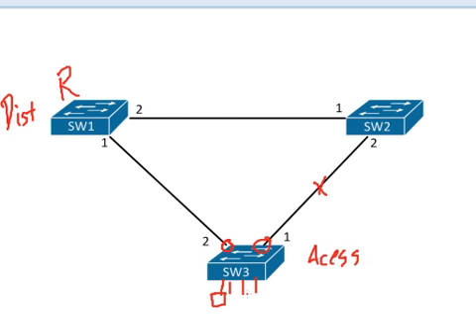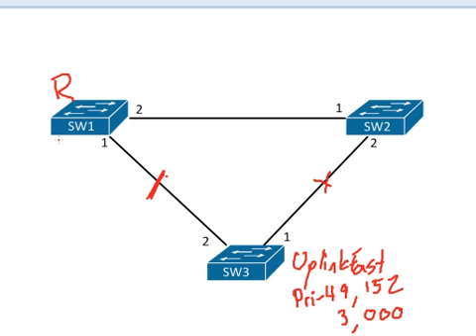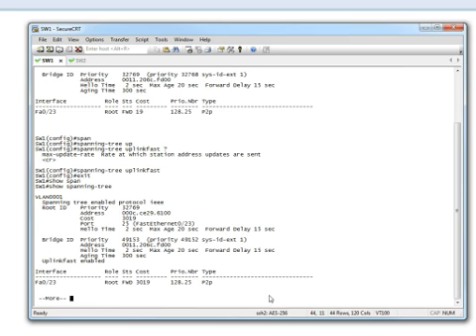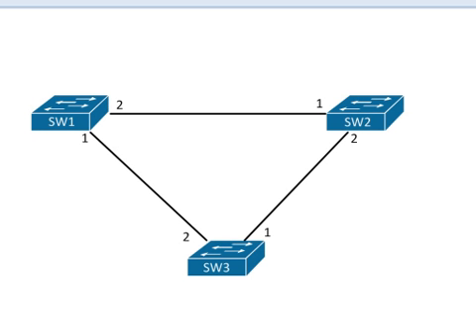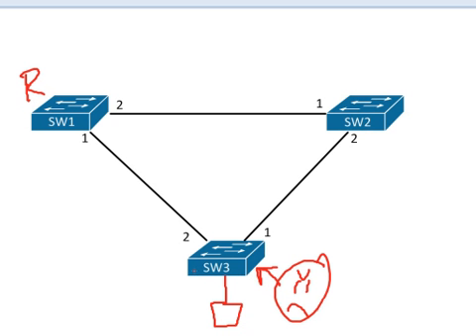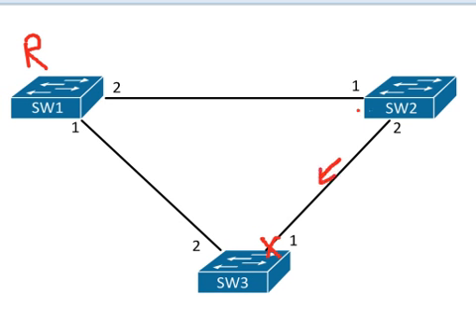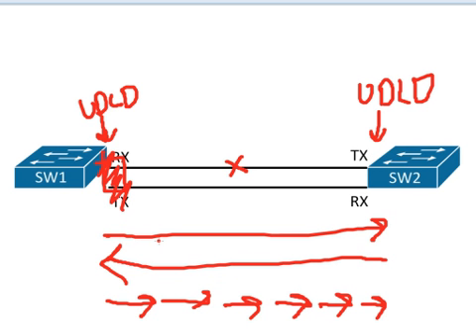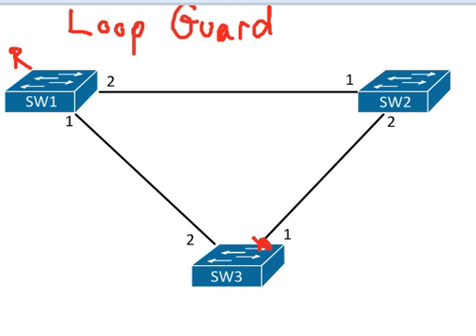Spanning Tree Nerd Knobs - Keeping It Classless Labs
Still getting into the swing of things from a screencasting perspective, as well as my studying for the CCIE Written from a technical perspective, so I'm welcoming constructive criticism on both.